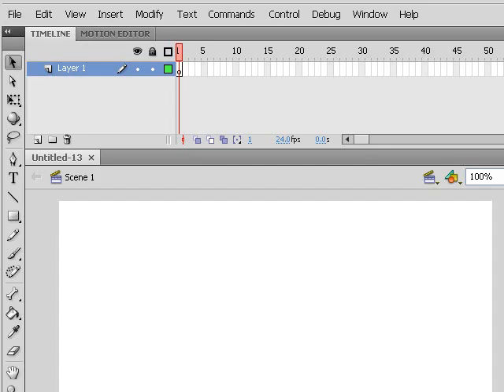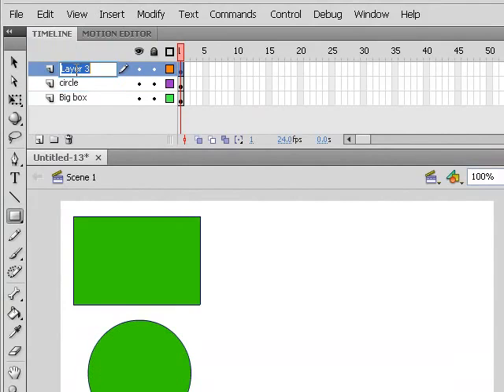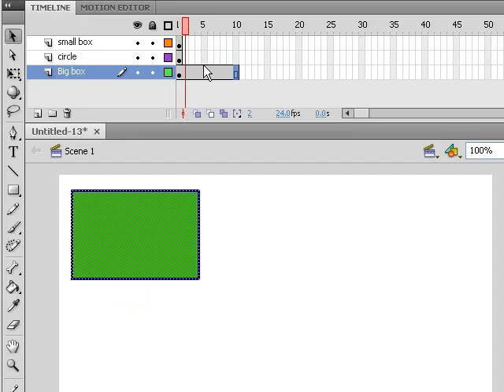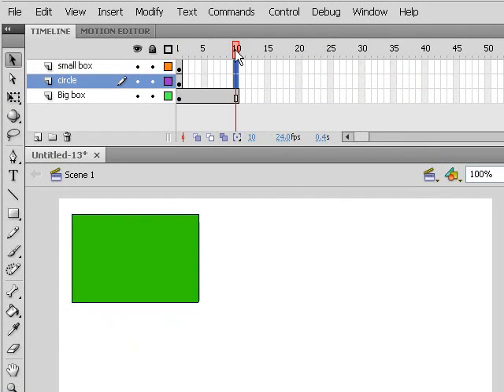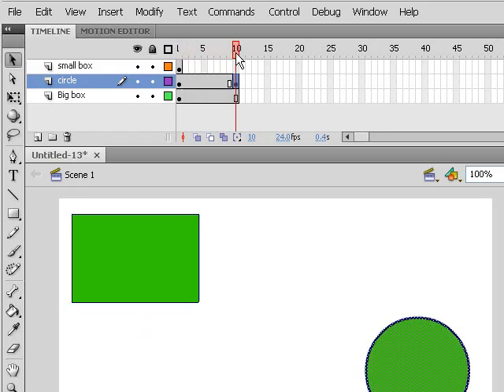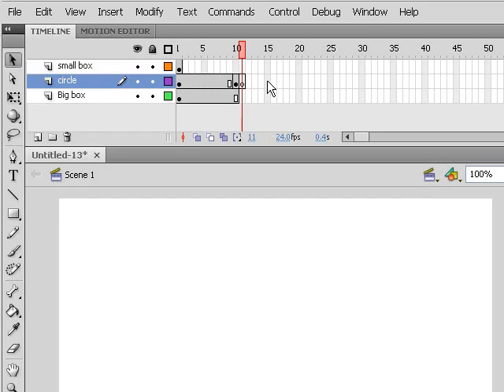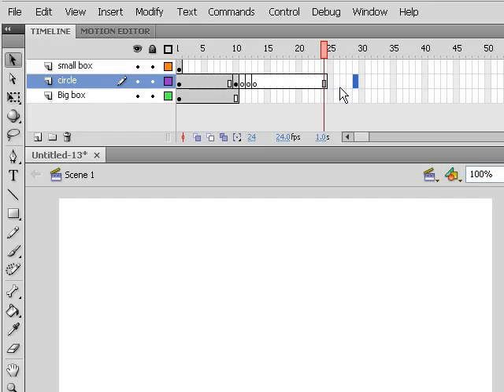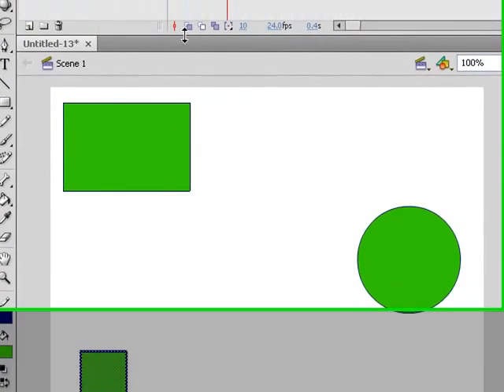22 Flash CS4 Tutorial Course Key Frames Shortcuts - Lesson 22.flv